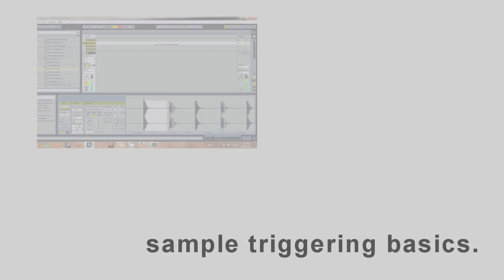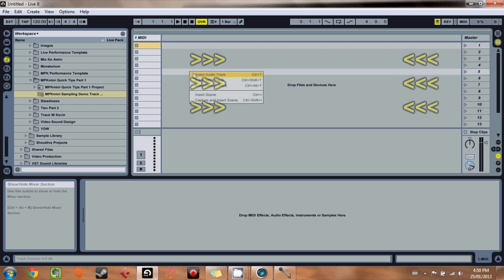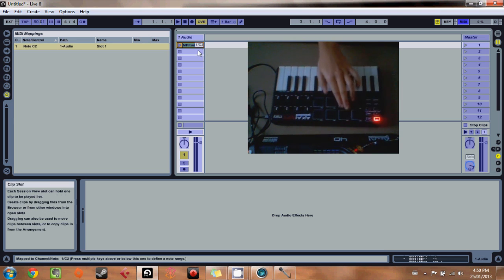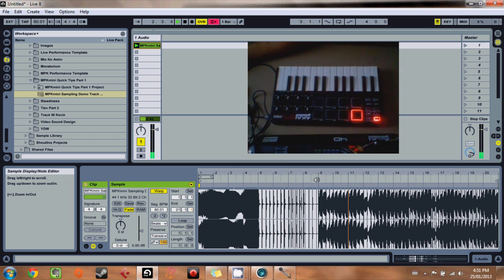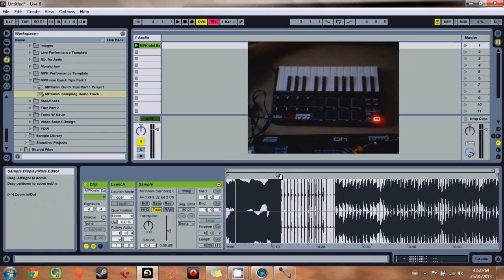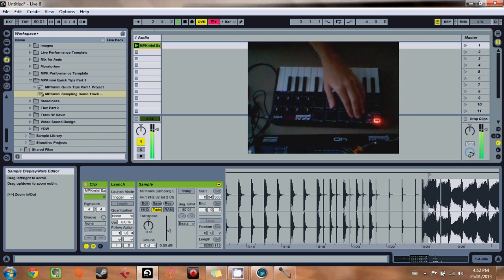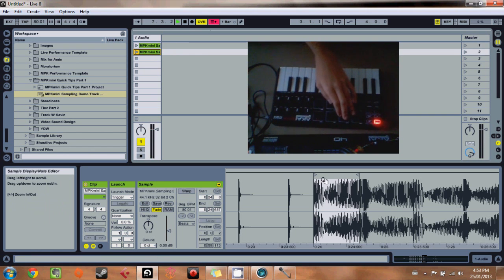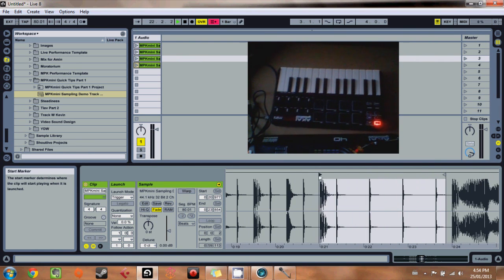Akai MPK mini Tutorial 1 - Sample Triggering Basics